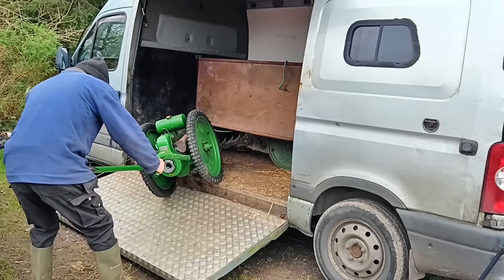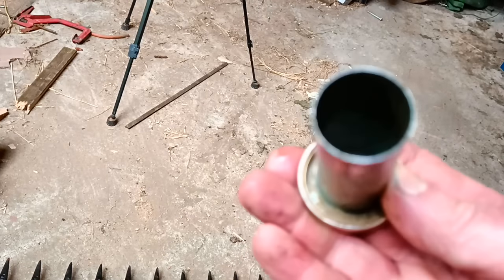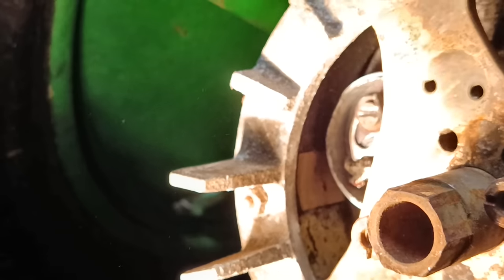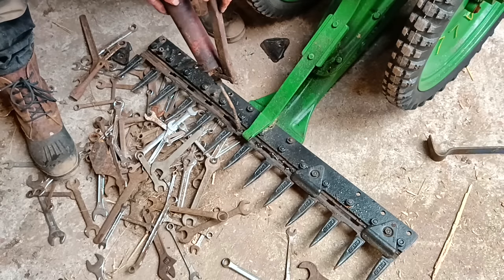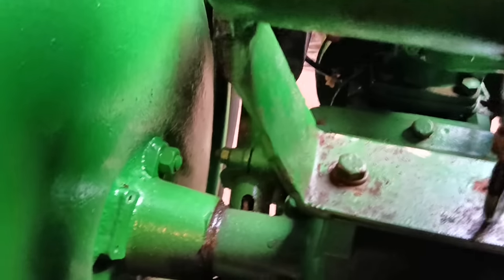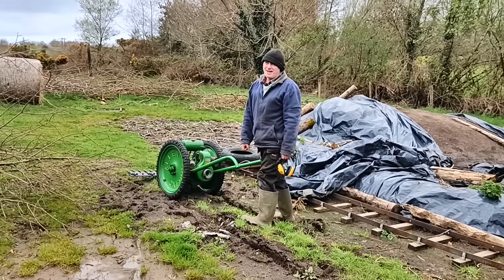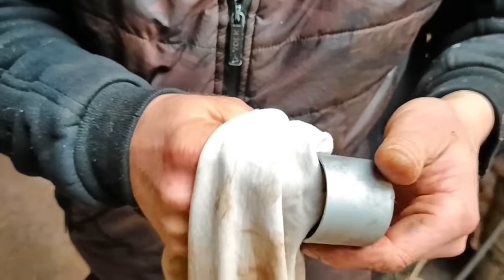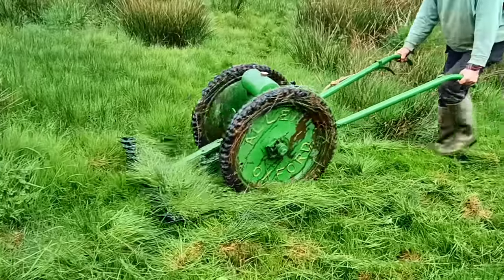First Run With A Vintage Allen Scythe Mowing Machine (1950s Model T)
Allen Scythes stopped being made in 1973. I think this one was made (near Oxford, England) in the late 1950s – it could be 70 years old but it still works extraordinarily well. They stopped making them because they are very dangerous – the blades are running all the time, it jumps forward without notice and it’s default clutch setting is drive – yes, you have to actively stop it moving! But it trundles through thick mud like a tank and it cuts wet grass and rushes with ease. We bought it for just this job – to control weeds in our fields. It was advertised on Donedeal here in Ireland and there seem to be others on there regularly. If you’d like to take on repairing the second machine – get in touch!